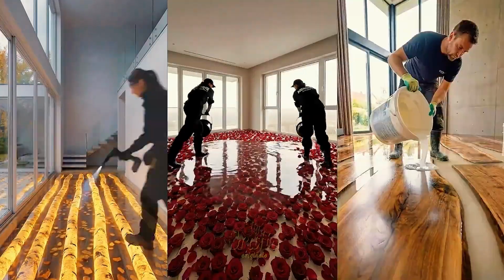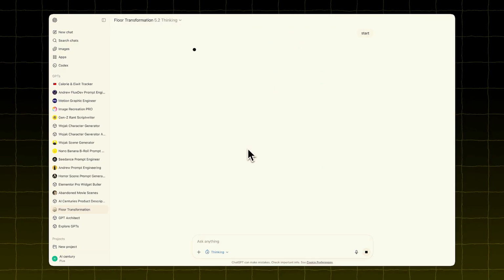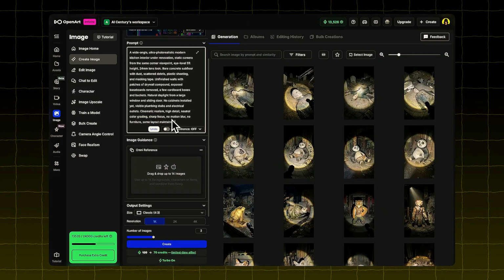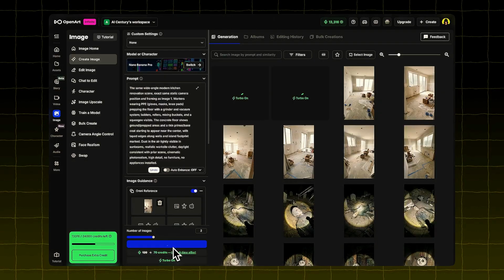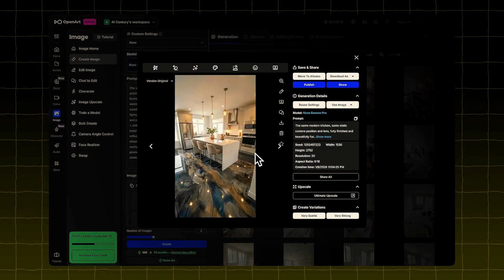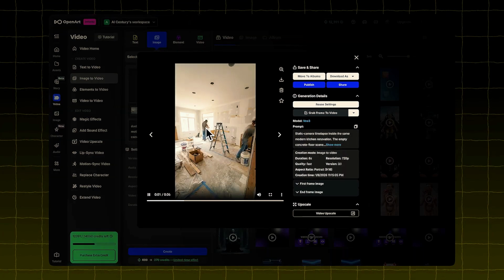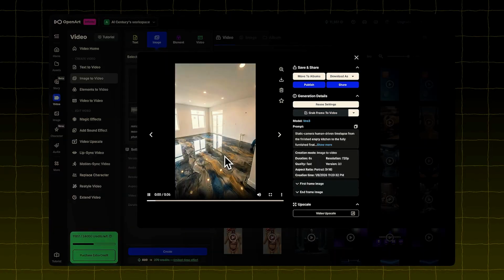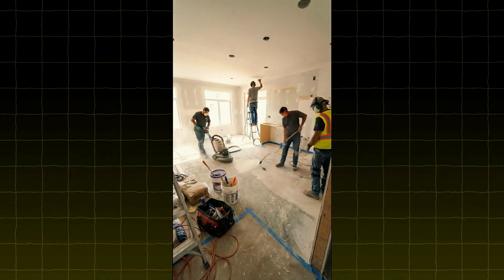This AI Interior Trend is EXPLODING Right Now! 🏠✨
Ever wonder how those high-end luxury interior timelapses are made? In this video, I’ll show you how to use AI to create stunning, viral-ready home restoration and design timelapses that look incredibly professional.

How to source high-quality luxury interior inspiration
Mastering the Restoration Time-lapse GPT for realistic prompts
Generating high-resolution interior videos with AI